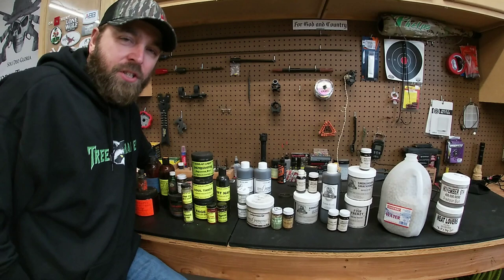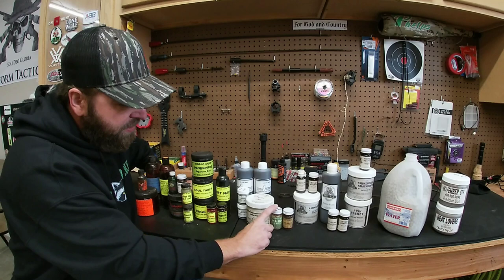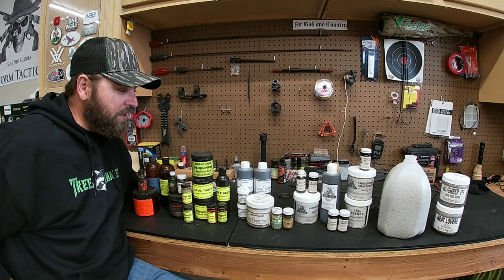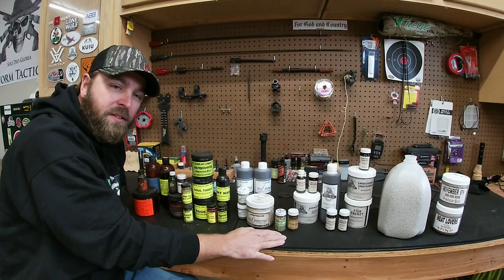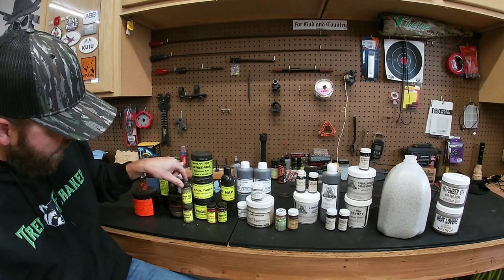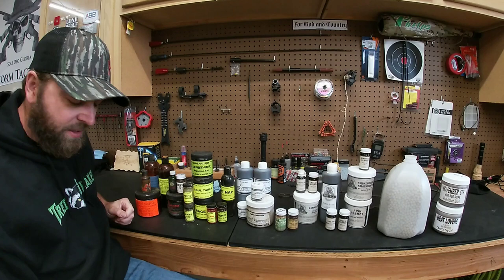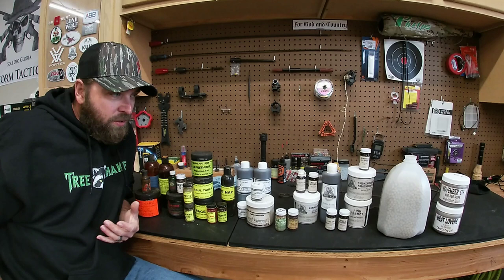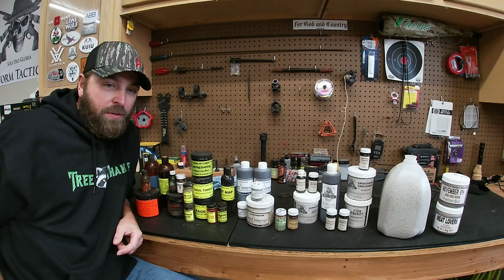Trapping bait and lure for the 22-23 season.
Full spread on what I'm using this year on my line.